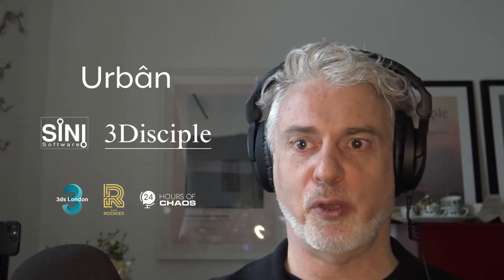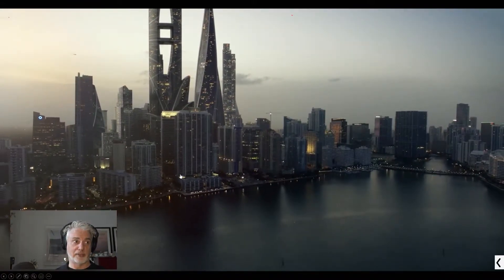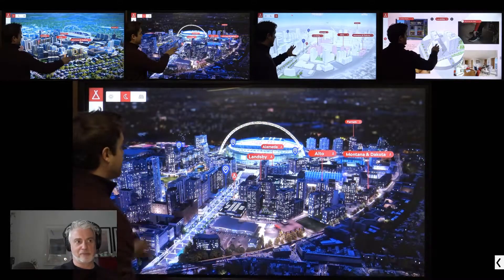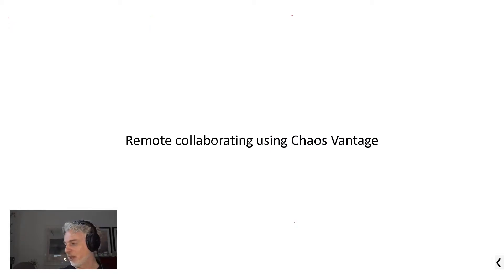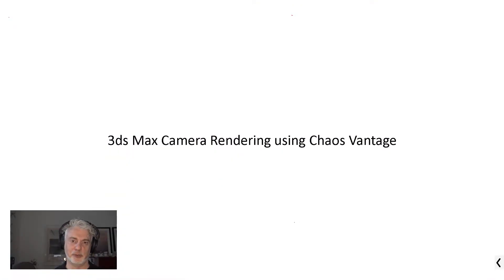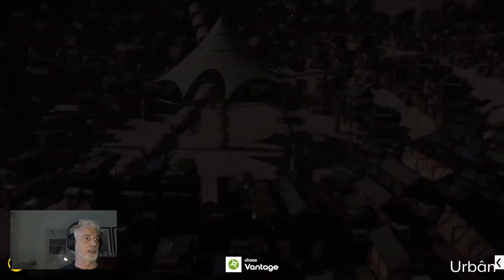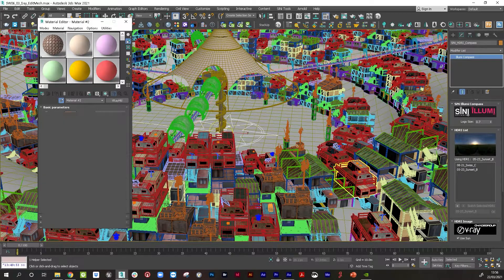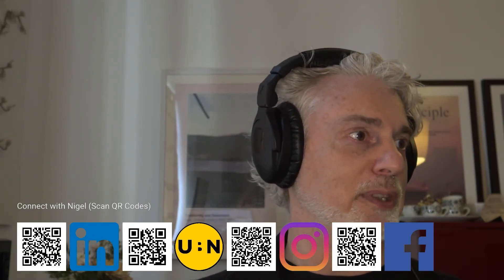Chaos Vantage Presentation 2021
Interested in our 3D production workflow? This is an extract from an online presentation from software @ChaosOfficial with Urban's owner, Nigel Hunt, discussing studio projects, and in particular, the Wembley Park regeneration project and the technology used in production, including Chaos Vantage and V-Ray, @SiNiSoftware and @Autodesk 3dsmax.

Timestamps
00:00 Introduction
06:30 Case Study - Wembley Park.
10:14 Remove collaborating using Chaos Vantage.
14:42 Chaos Vantage collaboration demonstration.
19:28 Using 3ds Max cameras with Chaos Vantage (now incorporated into Vantage).
22:38 Stacker World project.
27:15 Converting the 3ds Max scene from day to night lighting.
31:41 Conclusion and QR download codes.